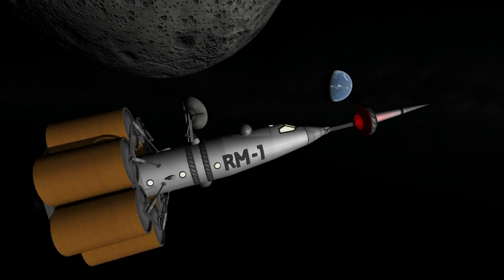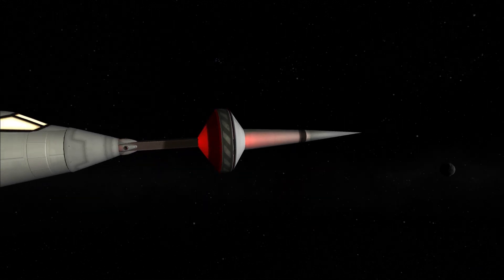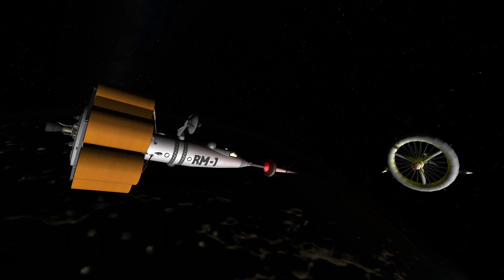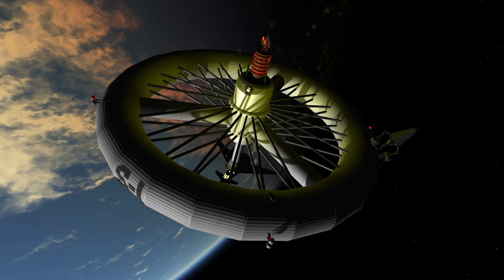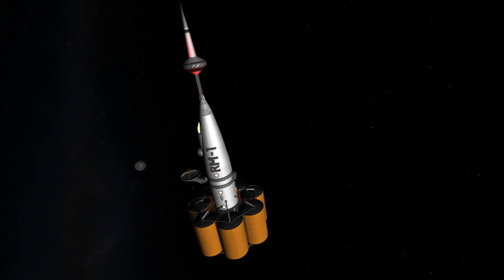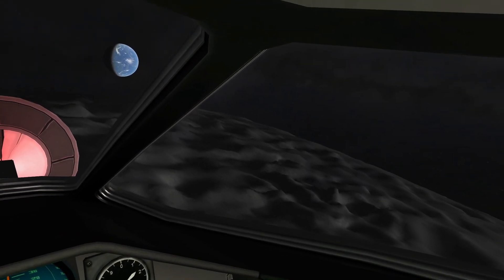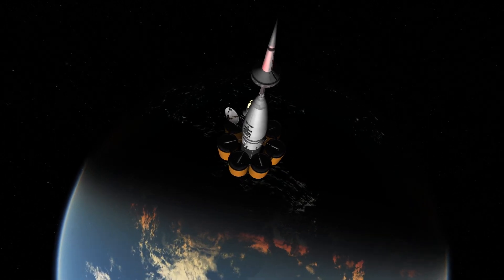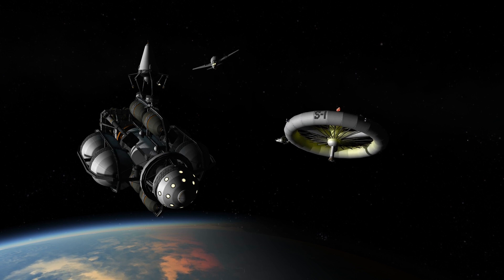What if KSP? - Von Braun's Lunar Recon Ship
Part two of von Braun's vision is an analog his RM-1 mission, his first proposed manned circumlunar flight created in Kerbal Space Program.

To me this video was just going to be for bridging the gap between the ring station episode and episodes where we land heavy equipment on the moon but it would have felt wrong to rush it or leave it out entirely so here's a fun take on von Braun's RM-1.

Since the main build in this video took no time at all I used the spare time to make some extra shots in preparation for my unrelated ksp cinematic, KSP Colonist,  that will hopefully be ready in a few weeks.  I've also added a sneaky peek at the next craft in this series at the end as I'll be jumping back over to the community challenge for the next few days now :)